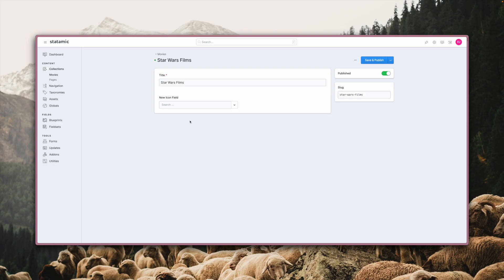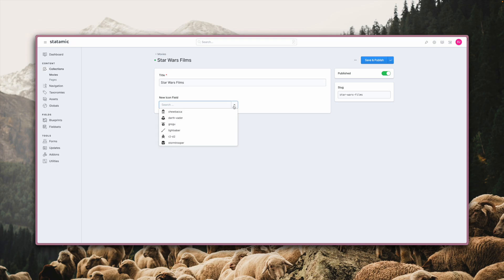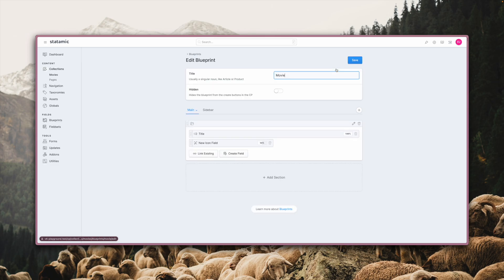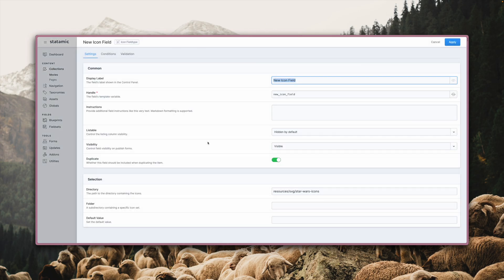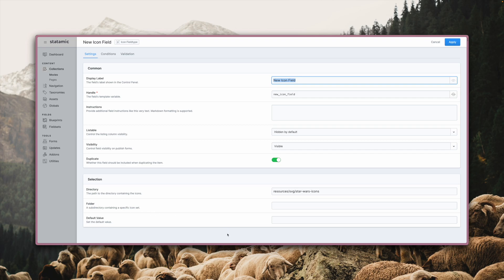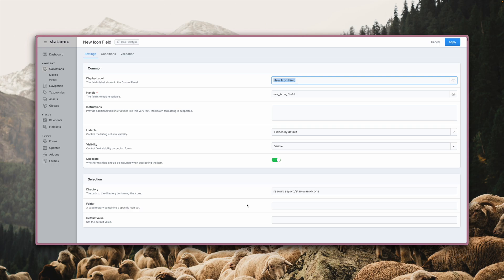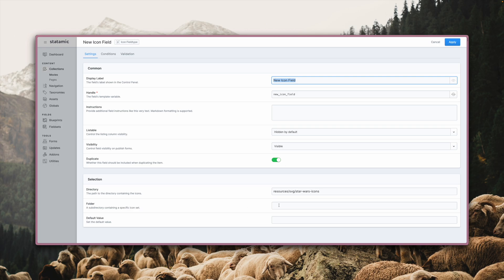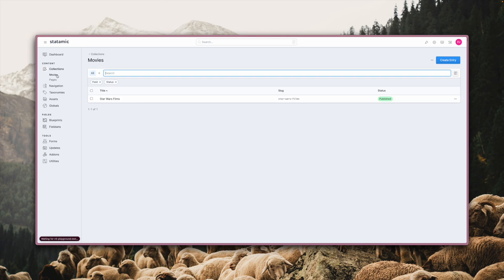Statamic 4 — New Icon Field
You can now use your favorite icon sets from the Control Panel, or define the path to the directory and/or folder of your own that contains SVG icons. It has a very minimal UI which will help streamline your Blueprints and help authors build pages faster with less clicks.